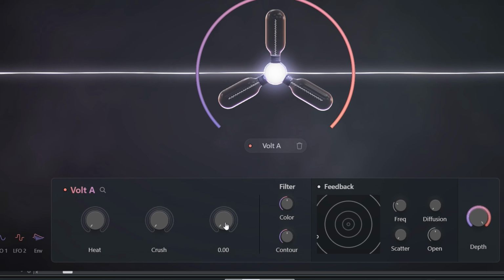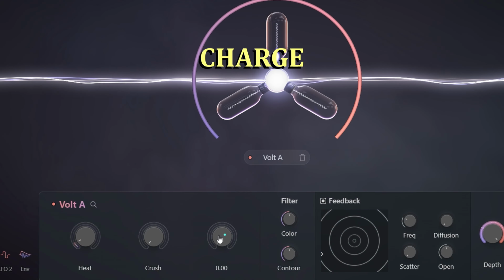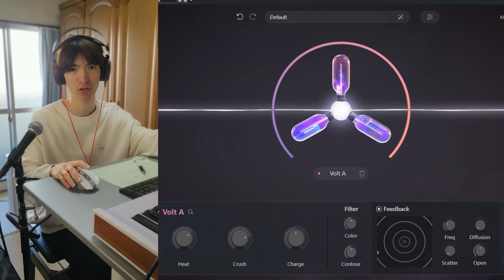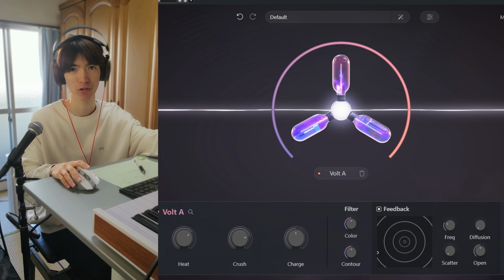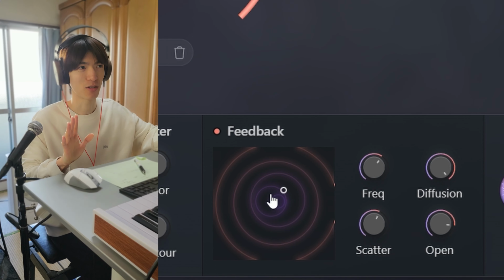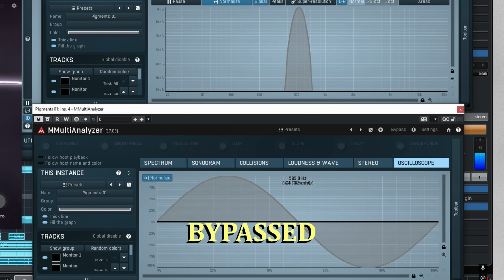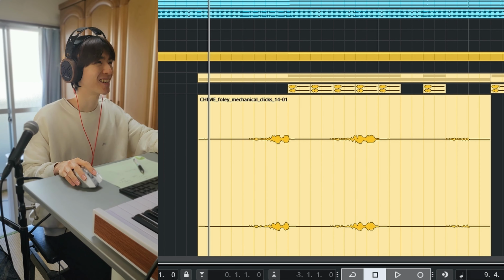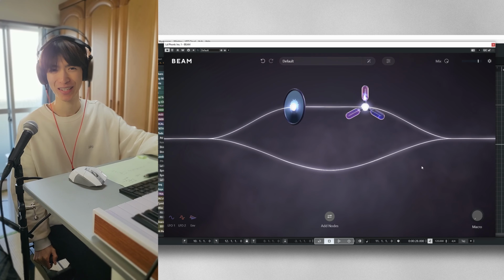⚡New Creative Distortion VST is SHOCKING! | Lunacy Audio Volt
Is this the best distortion VST in 2025?!
Let's try the distortion and the modular system!

Find out more about Lunacy Audio Volt!
*requires BEAM plugin (for now)
The stand-alone plugin is coming this April

Modern Composer Dojo is a place to enjoy music production together :)

===TIME STAMPS===
0:00 Intro
0:06 Overview
3:15 Sine Wave Test
4:03 Track Breakdown
7:41 Recap